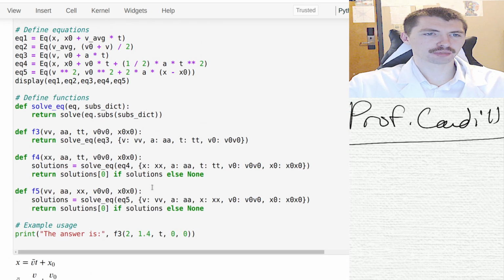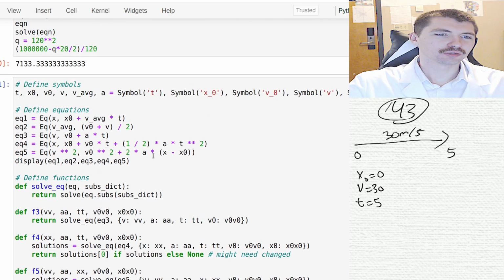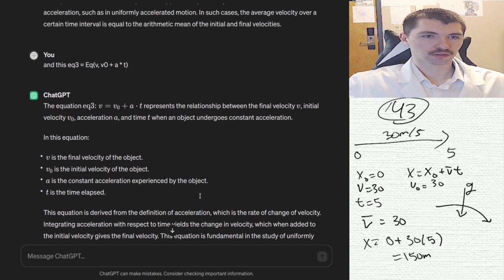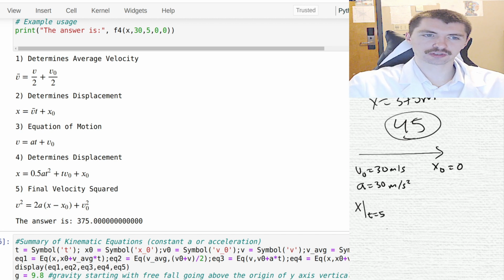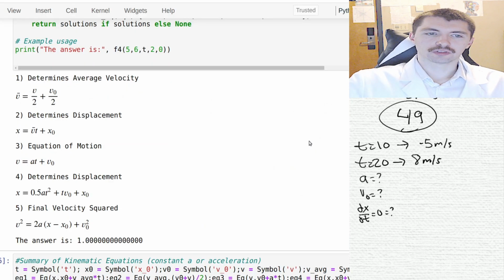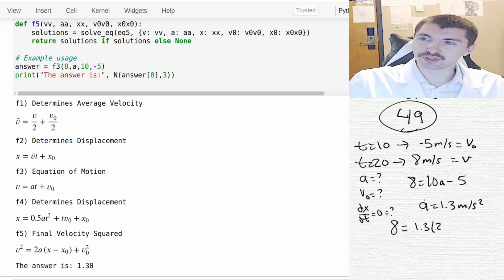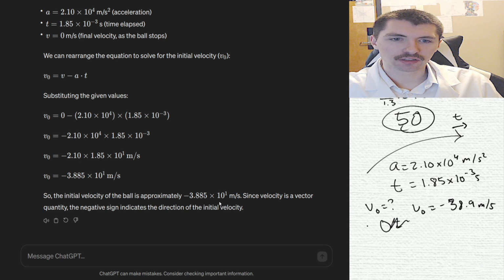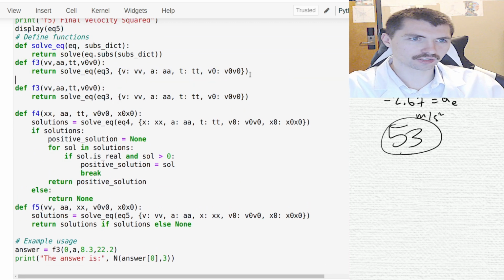42: Motion Along a Straight Line